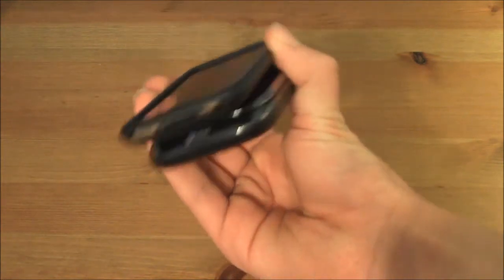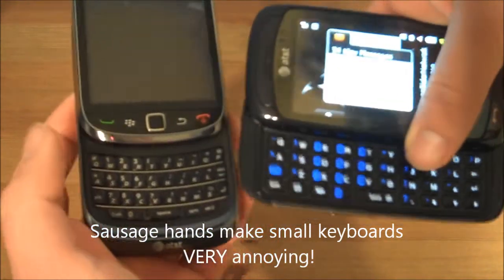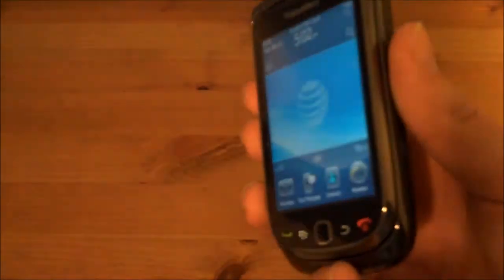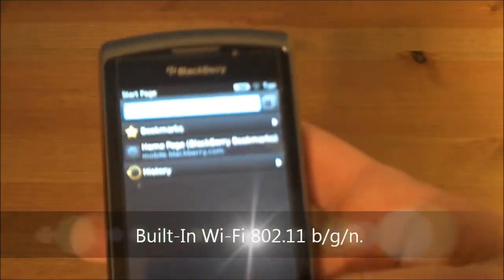BlackBerry Torch 9800 Unboxing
Sign up for Amazon Prime using our link and get a FREE 30-day Trial and all the sweet advantages it brings!

My unboxing of a refurbished BlackBerry Torch 9800. Go over some of the quick specifications along with size comparisons and a "First time" boot-up of the phone. This is my very first BlackBerry device so i will definitely be taking the time to learn what I need to know. Any help I could get from you guys about any tips I may need to know would be great.